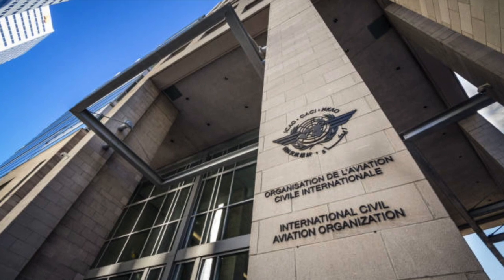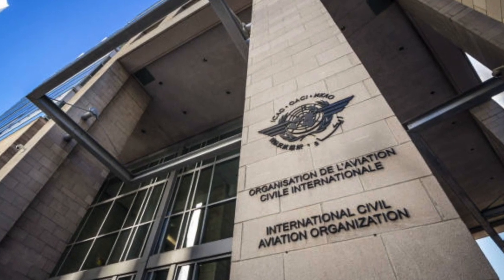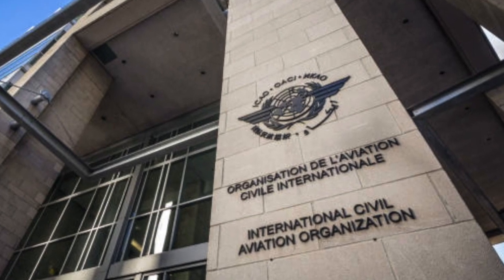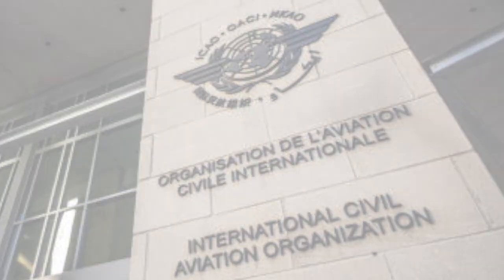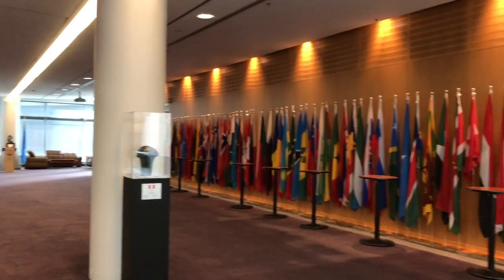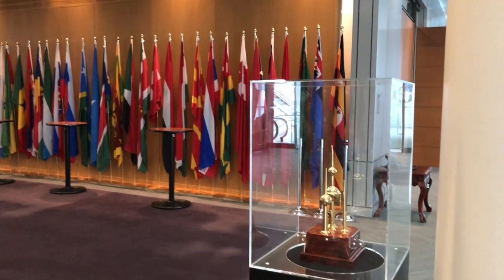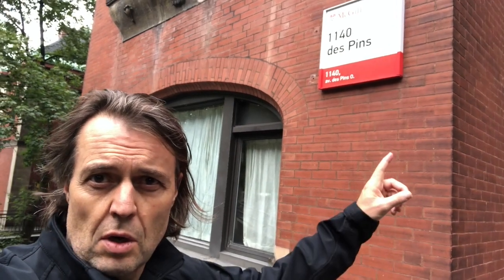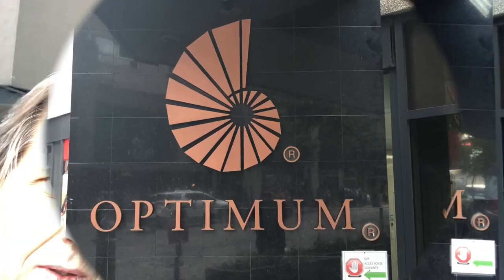ICAO IFPP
ANI presents an insight to the ICAO Instrument Flight Procedures Panel